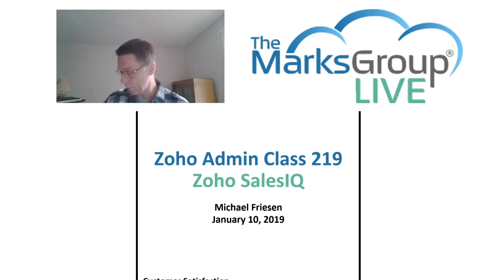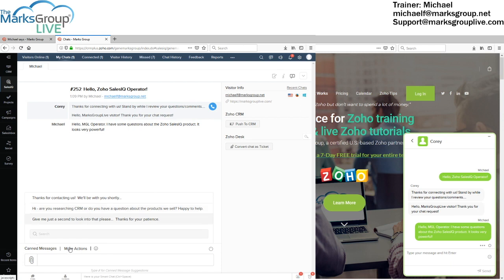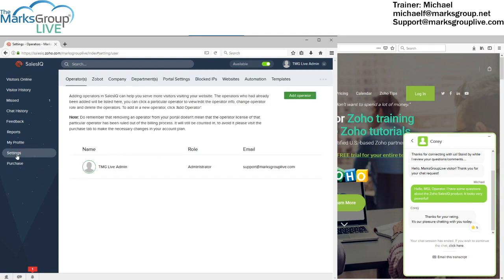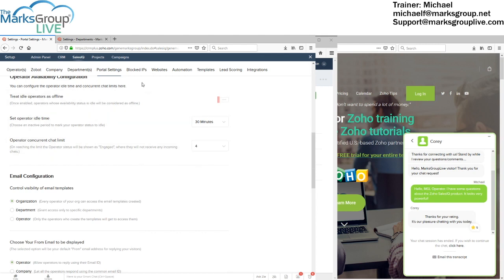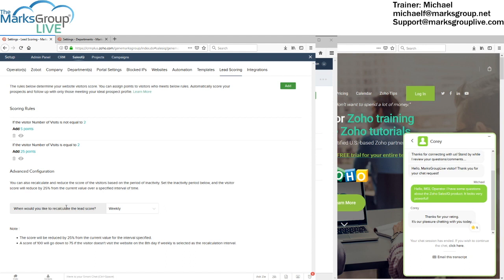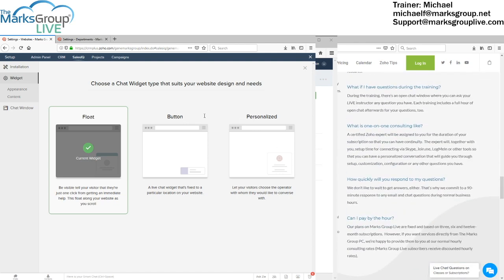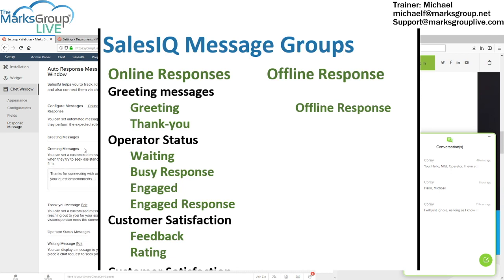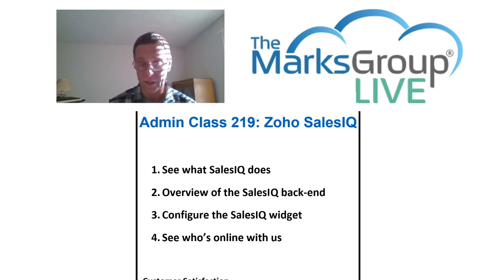Zoho SalesIQ Webinar: What is SalesIQ and How Does it Work?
Zoho SalesIQ can help you better understand who is visiting your website and also allows you to chat with those visitors. This webinar reviews:
- what Zoho SalesIQ can do
- the backend of SalesIQ
- how to configure the chat widget
- how to see who is on your site

The CRM consultants at The Marks Group are ready to work with you to make sure you either choose the best CRM solution for you or maximize the functionality in the one you already use.